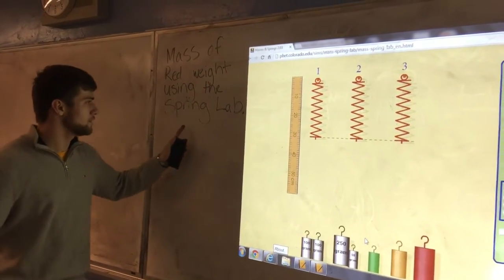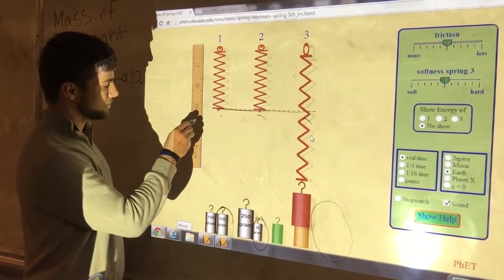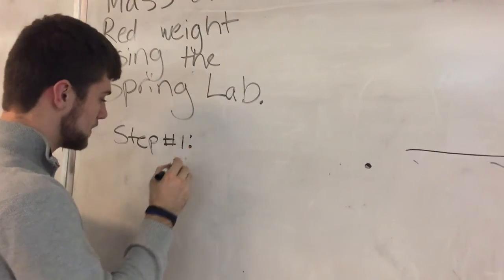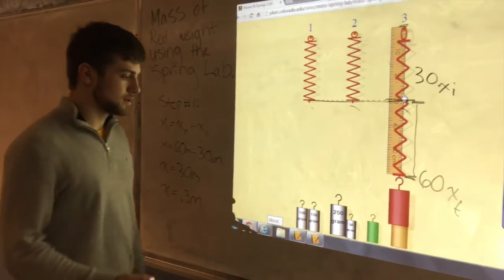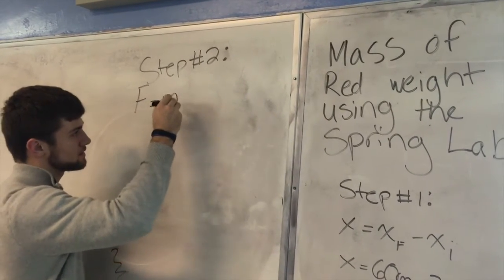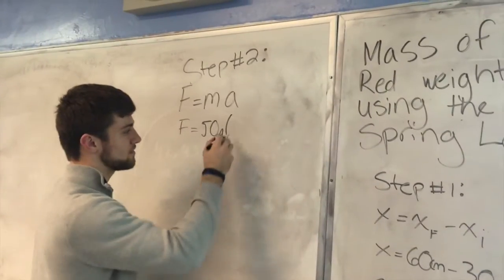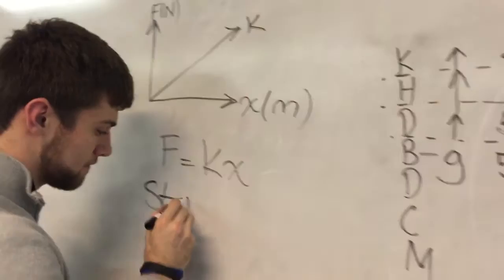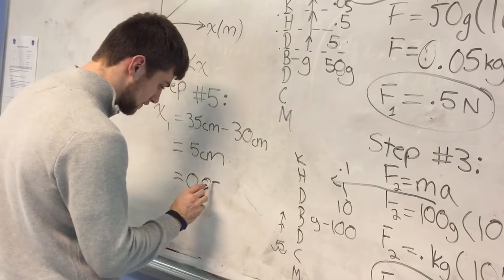Hooke's Law Simulation Lab